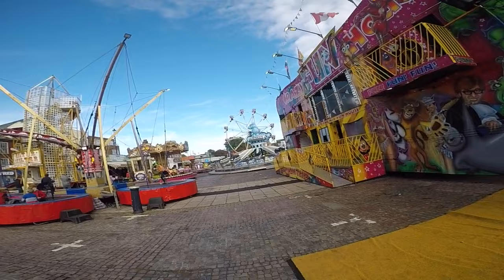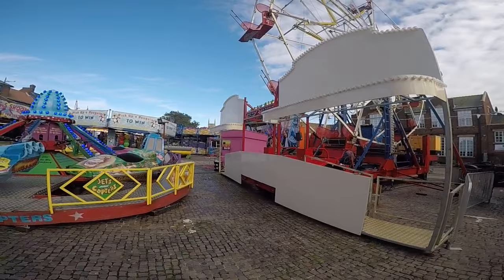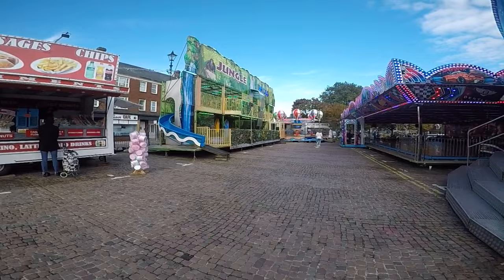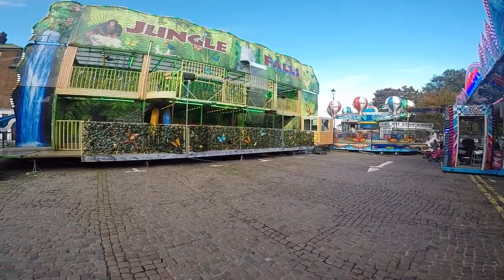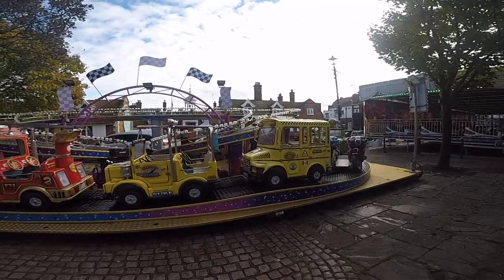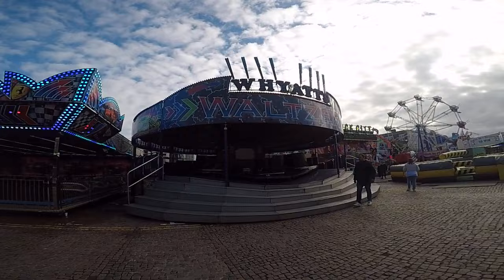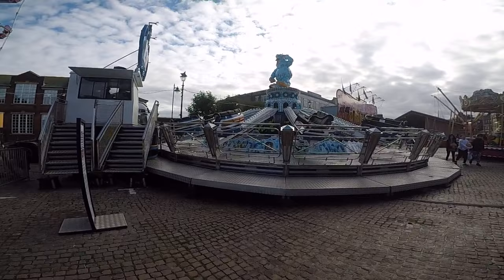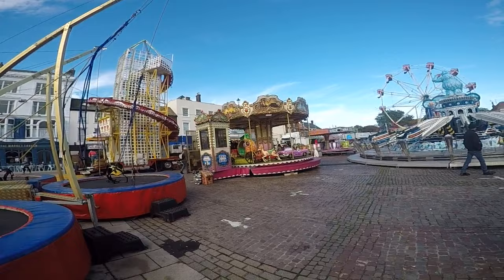Great Yarmouth Half Term Fun Fair 2023, Part 1: Walkabout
We take a trip to Gt Yarmouth for the opening day of the Half Term Fun Fair on the Marketplace. Great selection of rides and attractions for all, open from 12pm onwards from the 25th to the 29th October.
Ride line-up includes:
Waltzer,
Dodgems,
Miami,
Jump n' Smile/Frog Hopper,
Ferris Wheel,
2 Fun Houses,
Helter Skelter,
Mirror Maze,
Wipeout,
Samba Balloons,
Kiddies Formula Ride,
Teacups,
Juvenile Roundabouts,
Bungees,
Games & Stalls,
Refreshments